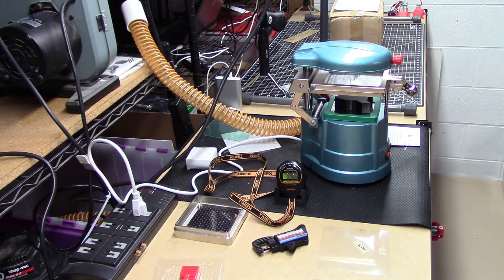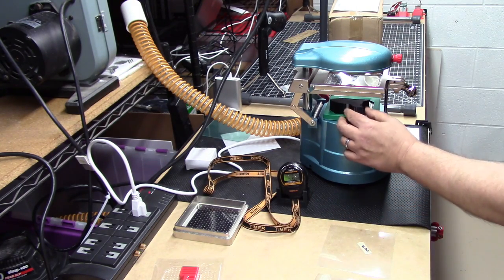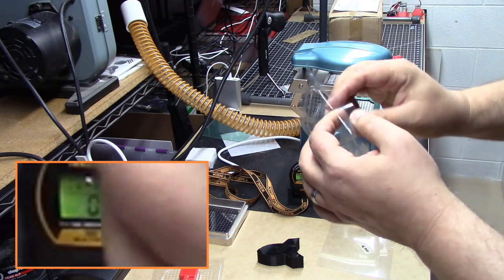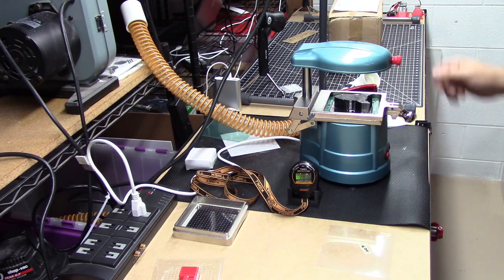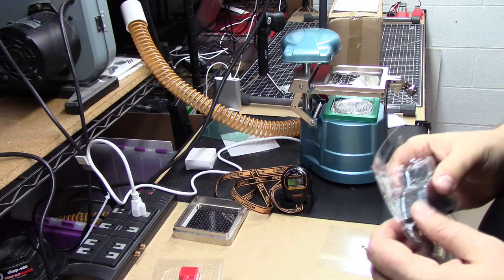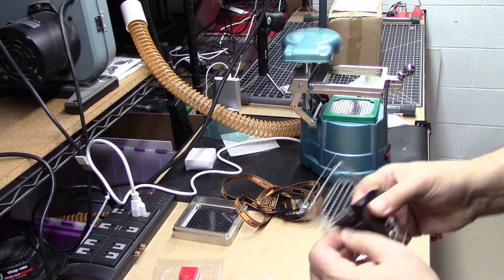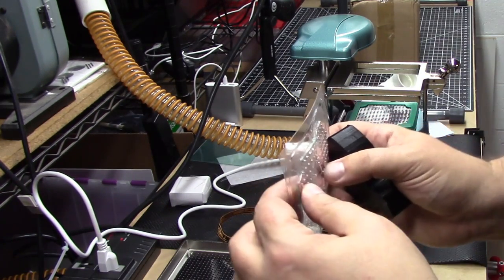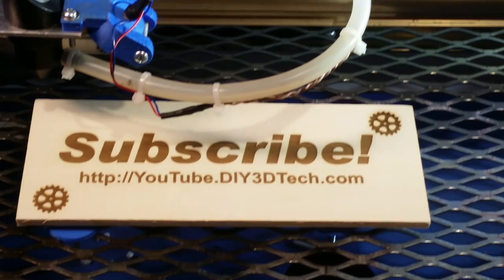Vacuum Forming - Material Testing with 3D Printed Model!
for more information on this and many other projects!  As in this episode, we will be be putting the vacuum form to work testing it out on various material thickness!  As which one is better, how do they stand up to the heat, what about removing the "buck", well they are topics we will tackle in this episode!